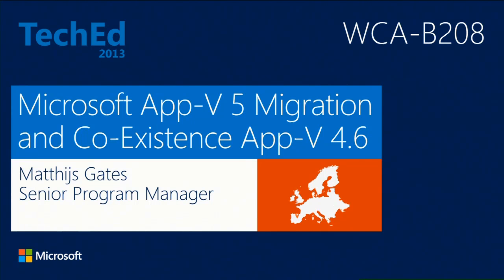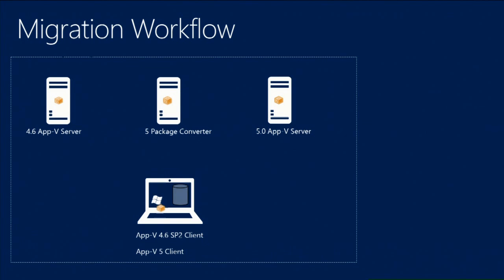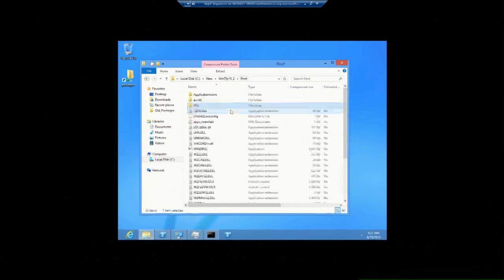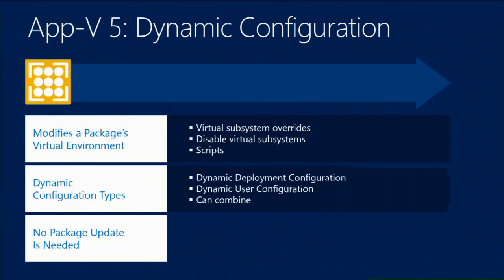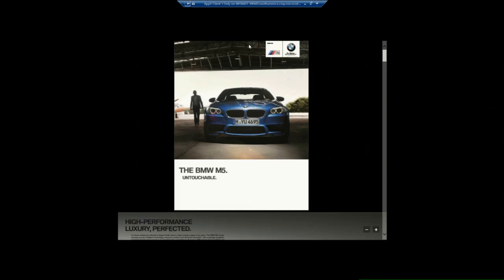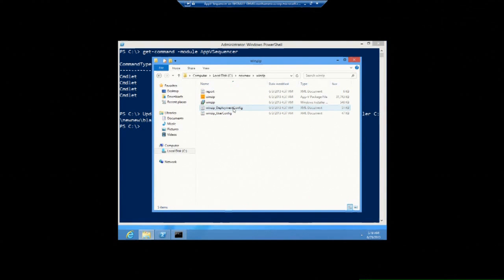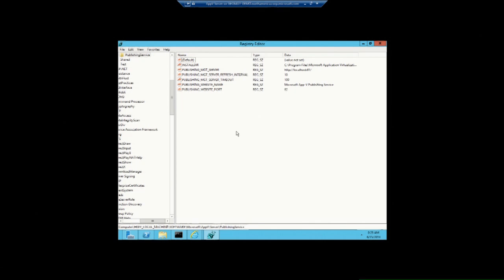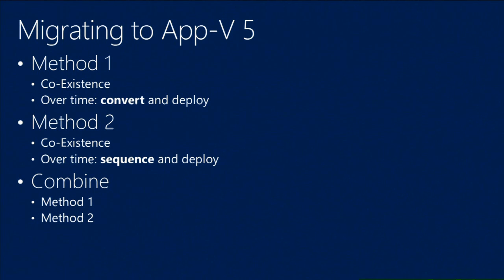TechEd Europe 2013 Microsoft Application Virtualization 5 0 Migration and Co Existence with 4 6